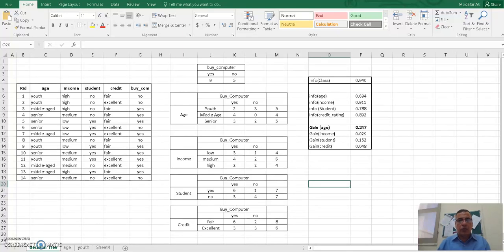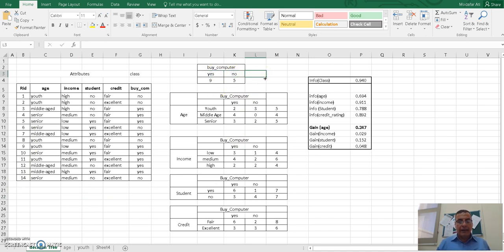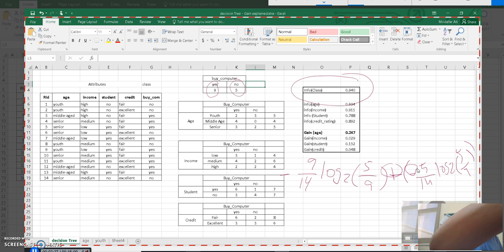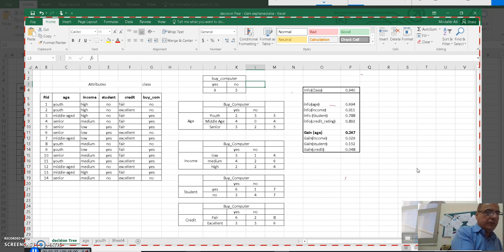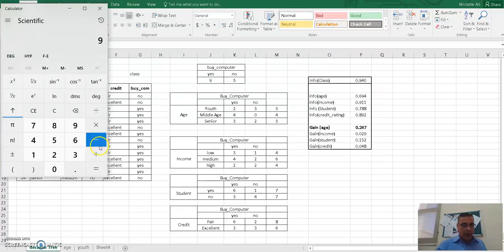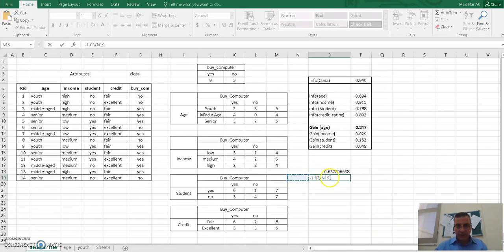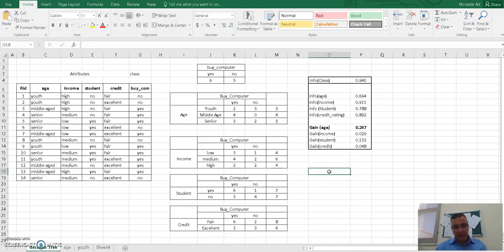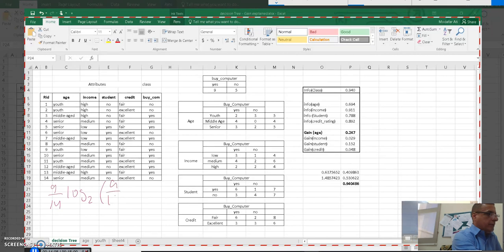decision Tree Explained Part One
Decision Tree part One